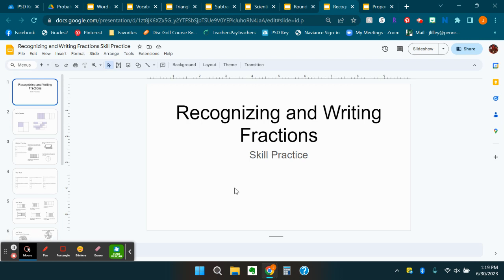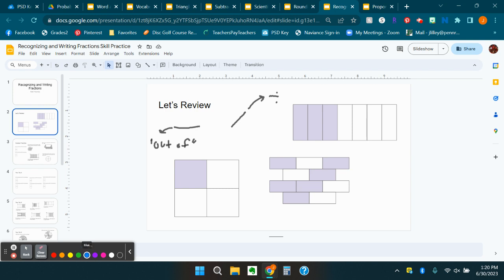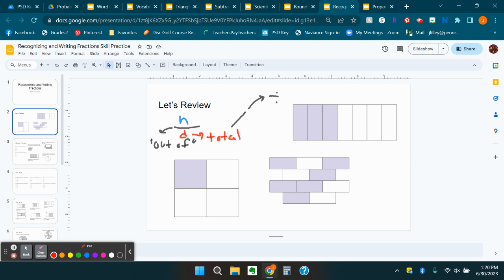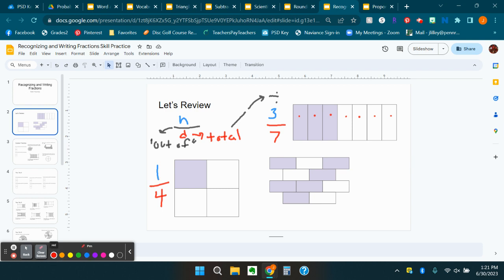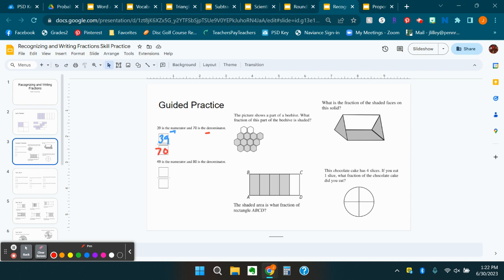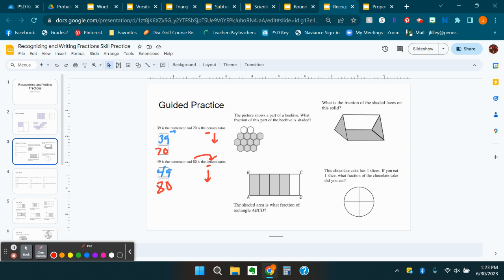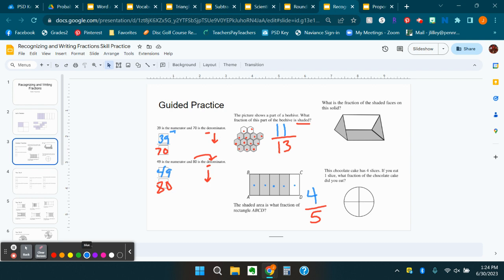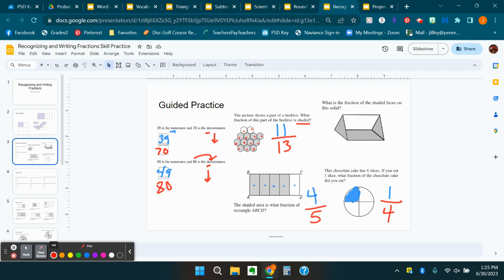Untitled: Jun 30, 2023 1:26 PM